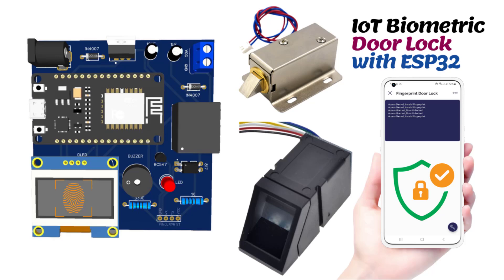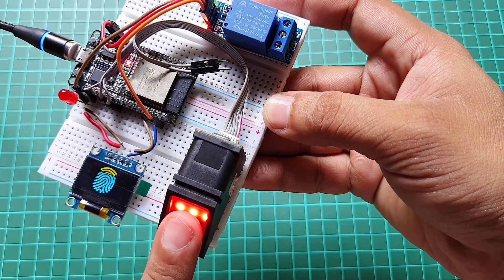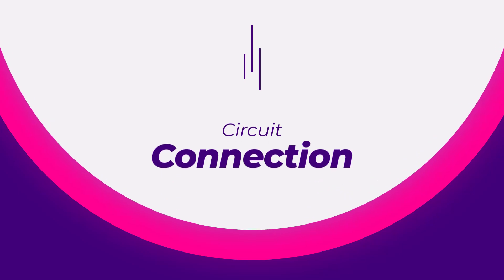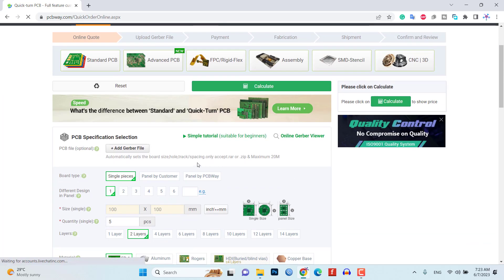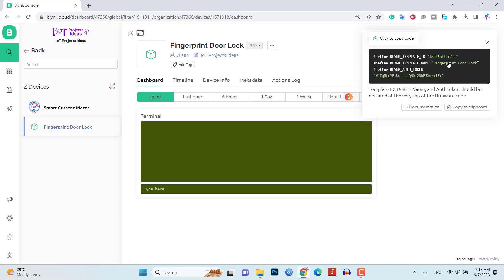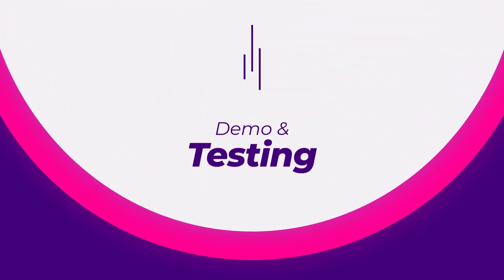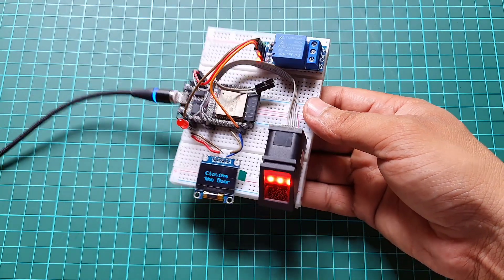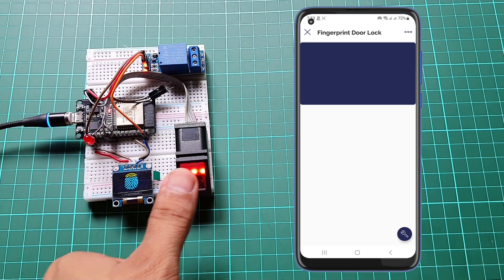IoT Biometric Door Lock with R307 Fingerprint Sensor & ESP32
Welcome to our video tutorial on building an ESP32-based biometric door lock system using the R307 fingerprint sensor and the Blynk IoT platform. In this video, we'll guide you through the entire process of setting up the hardware, programming the ESP32, and configuring the Blynk web dashboard. So, Let's get started!

This system will provide enhanced security features and streamline access control in various settings, such as homes, offices, and more.
Download Section
► ESP32 based Biometric Door Lock system using Fingerprint R307 Sensor and Blynk IoT

Time Stamps
00:00 Intro
0:32 Overview: ESP32 based IoT Fingerprint Door Lock
1: 15 Hardware Requirements
1:54 Hardware Connection
2:10 Project PCB Gerber File & PCB Ordering Online
2:41 Setting up Blynk Web Dashboard
3:30 Program Code
4:21 Demo and Testing: IoT Fingerprint Door Lock
5:43 Conclusion
Components Purchase Links: IoT based Fingerprint Door Lock System with ESP32
► ESP32 Dev Kit V1 Board
► R307 Fingerprint Sensor
► OLED Display
► 12V Solenoid Lock
► Single channel 5V Relay Module

► R307 Fingerprint Sensor
► OLED Display
► 12V Solenoid Lock